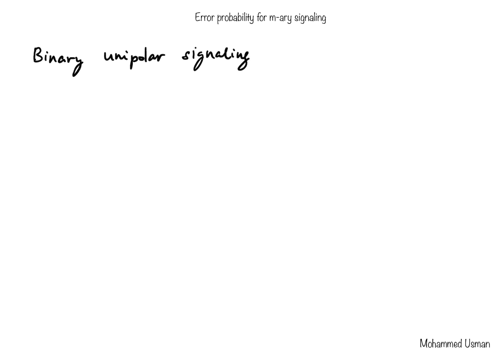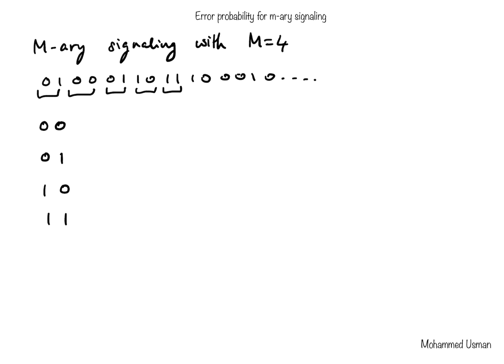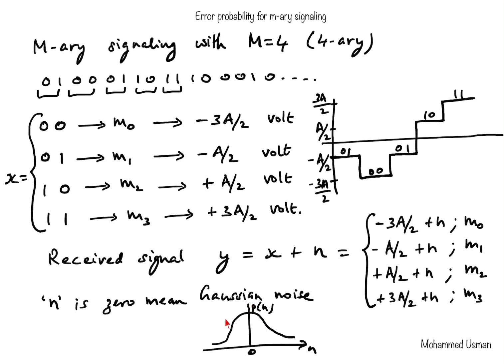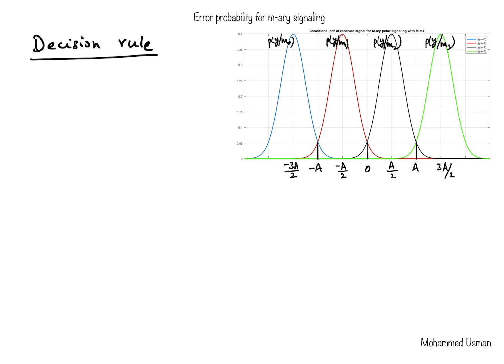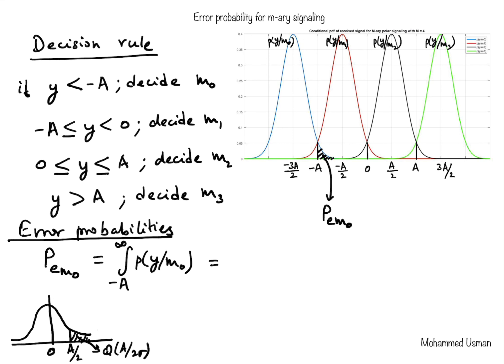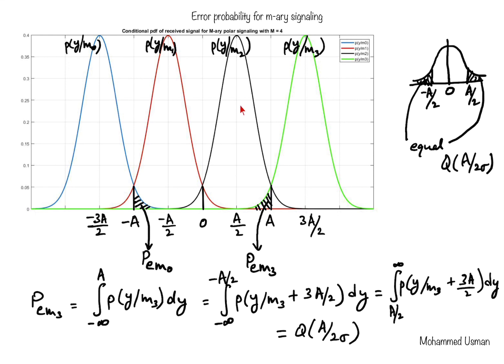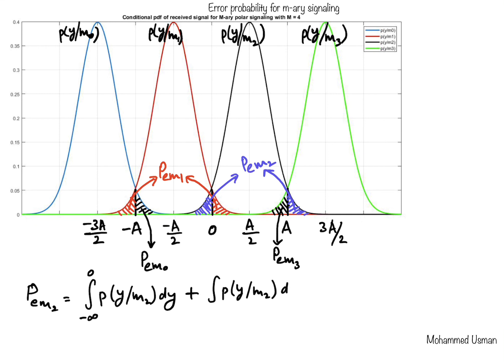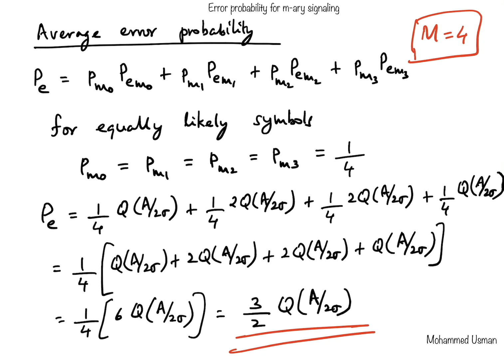Error probability for M-ary signaling with M = 4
Analysis of symbol error probability for M-ary signaling with M=4 over AWGN channel